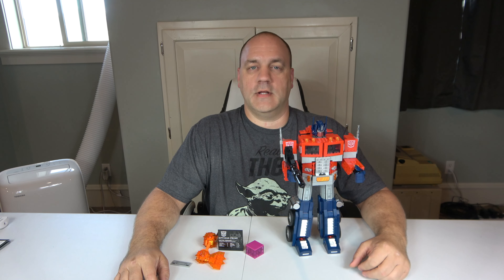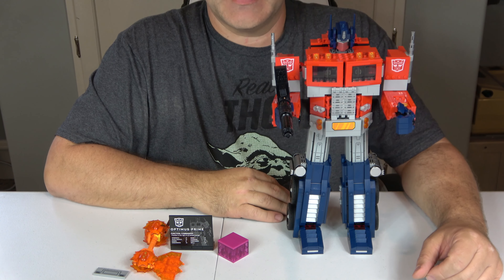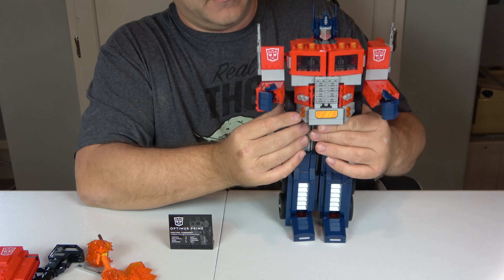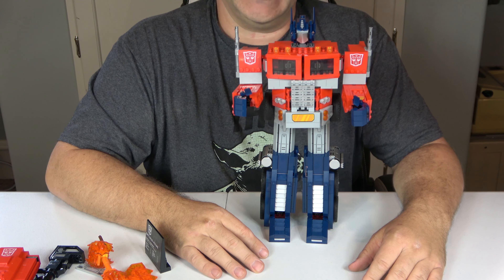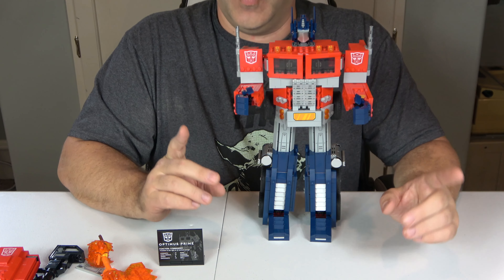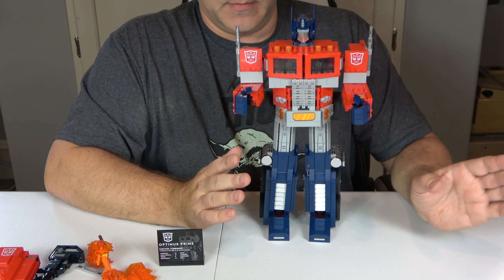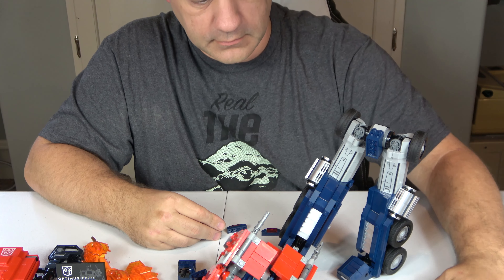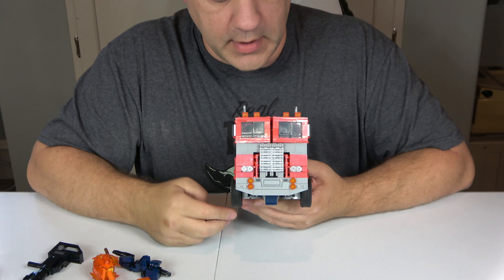Lego 10302 Optimus Prime Review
Review of  Lego 10302 Optimus Prime Review.  1,508 pieces.